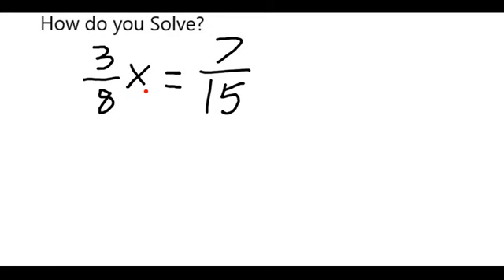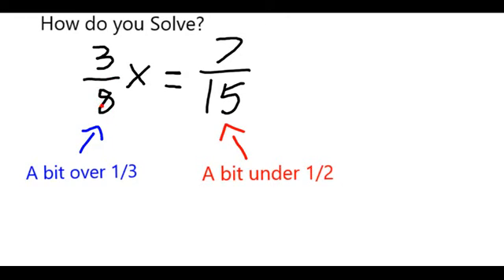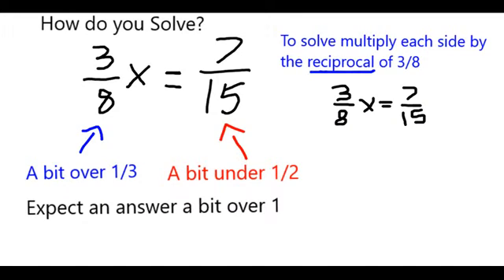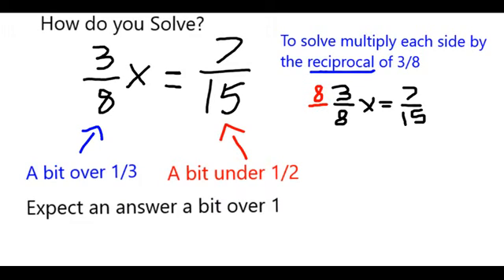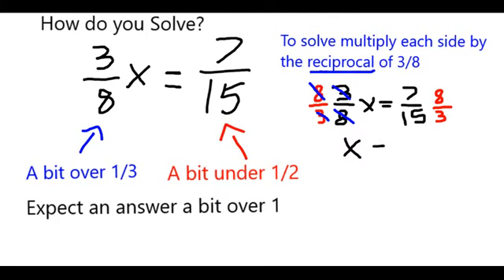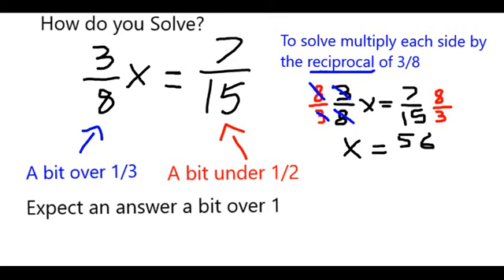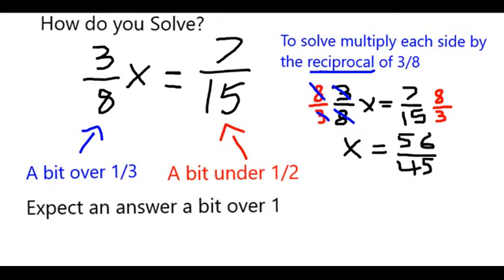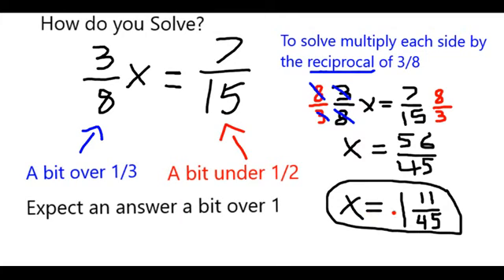Solve Equation with Fraction: 3/8 x = 7/15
An example of how to solve an equation involving fractions by multiplying by the reciprocal.  The video starts with a brief explanation of how to estimate the result.